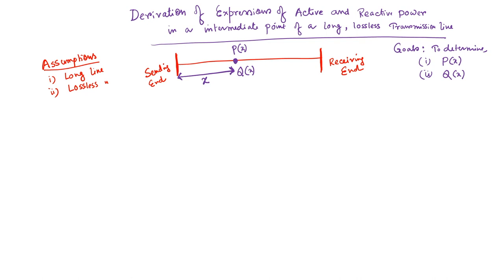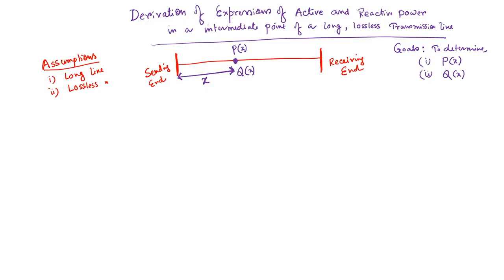Lec 8: Generalized expression for active and reactive power at any point of a long line